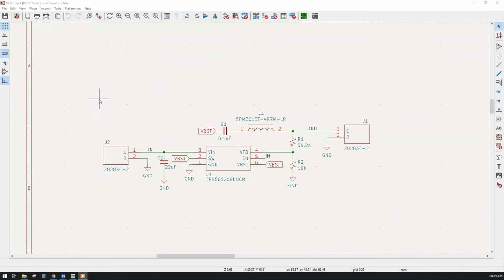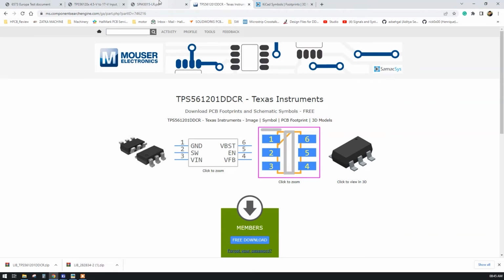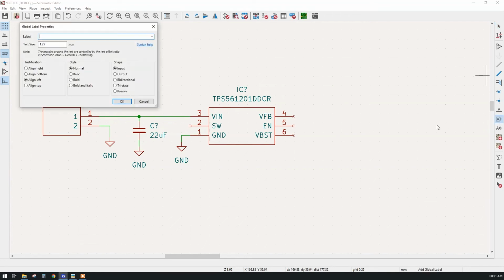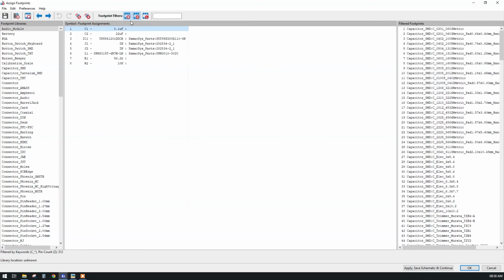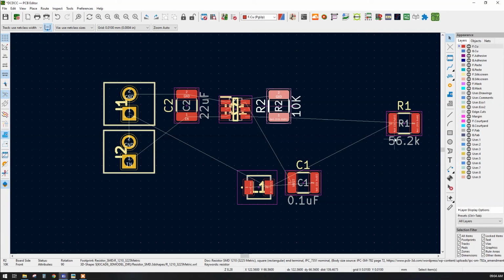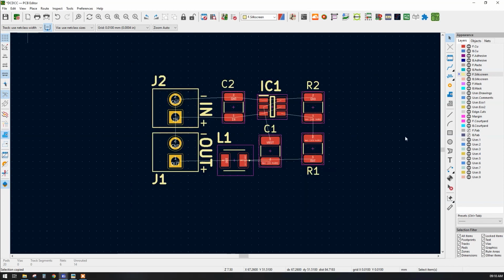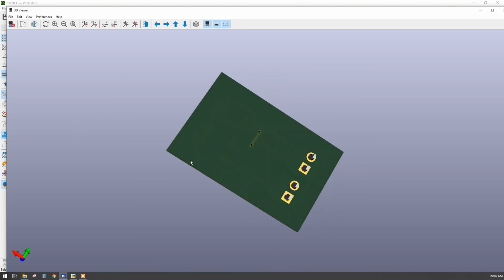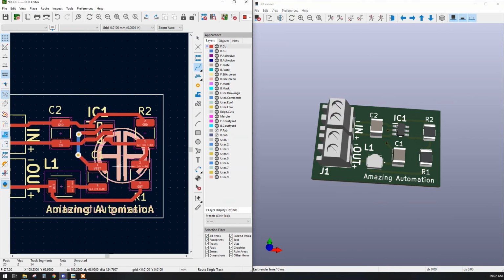Build a DC-DC Buck Regulator | Learn KiCAD (Simplified) | Learn PCB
NextPCB is dedicated to providing simple, affordable, and reliable PCB manufacturing services.

Buck Converter PCB Power Supply Requirements
Power supply requirements:
Input Voltage 7.0 ~ 14.0V
Output voltage 5.0V
Output Current 1.0A
This is a typical requirement for a wall power adapter to 5V supply. You probably have a power adapter for some device you no longer need around your house somewhere that you can use to test this if you don’t have a lab power supply. You could also use a 9V battery for supplying power. The input range of 7 to 14v offers a wide range of compatibility with various wall supplies as well as different battery chemistries.

5V is a very common input power requirement, especially if supplying power over a USB cable. The output current of 1A is sufficient for most light load standalone projects you can build.

I left the graduate engineer to decide how he would implement the power supply with the only limitation that the components should be readily available from major supplies like DigiKey and Mouser. There’s not much point in building a power supply with components that cannot be easily sourced!

He chose to base his power supply design around a Texas Instruments TPS561208DDCR. This buck converter IC easily meets the requirements as it has 4.5V to 17V Input voltage and adjustable output voltage from 0.76 V to 7V and 1A maximum output current. Also, this IC fulfills the other requirement of being readily available, as it can be purchased from all the major distributors.

At this point, I’ll note that when designing a 1A supply I would typically choose to design a power supply around an IC with a higher current rating, so my circuit’s maximum power rating is still well within the margins of the regulator IC. This should not be an issue in reality, as there is some capability to push a supply beyond its ratings - but I try not to run any IC right on the ragged edge of its ratings at any point in time.

Beyond the requirement for a component to be well-stocked, you should also try to avoid the use of components with the labels of “Not recommended for new designs”, “NRND”, “No longer available” or “obsolete”. These labels mean that these components are either approaching or already at the end of their production life and probably will not be manufactured in the near future if manufacturing has not stopped already. While there may still be stock available at the moment, the life of your project is limited to the exhaustion of that supply before it needs to be redesigned, and possibly go through certification again as a result of the power supply change. This redesign and recertification can be very expensive and time-consuming, potentially leaving a product you have designed in a limbo state without any stock to sell, or the ability to manufacture more units.

If you want to check the availability of the components, you can check each distributor’s stock individually or use Octopart.com to check them all at once. Octopart will allow you to see how well a component is stocked globally so that you can get a feel for stock levels and access to stock.

Links,

Order from JLCPCB with assembly files and BOM: It will update soon.

Conclusion
The design of a simple DC-DC buck layout is not as simple as dropping a linear regulator into a circuit. The wrong component selection or layout can bring additional noise to your PCB, excess electromagnetic radiation and at the worst, an unstable regulator that performs poorly or burns out instantly under certain load conditions.

When designing the schematic of adjustable output voltage regulators, you need to choose the output voltage divider wisely. Choosing high resistance values for the voltage divider will increase the efficiency of the regulator at light loads; however, the susceptibility to noise will increase. Choosing low resistance values the effect will be vice versa.

The input capacitor selection can be quite complex, taking into account input supply voltage ripple and noise, as well as the current demands, particularly how fast those demands shift, of the regulator. The input capacitor will also influence the conducted noise levels on the supply voltage, which if conducted into cables, could cause EMC certification challenges.